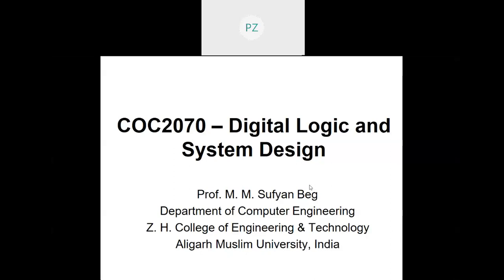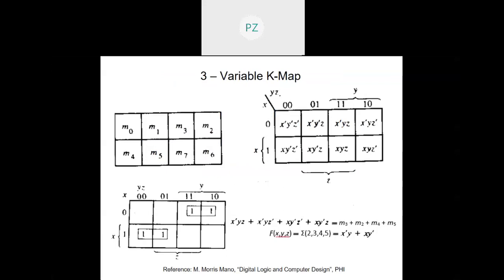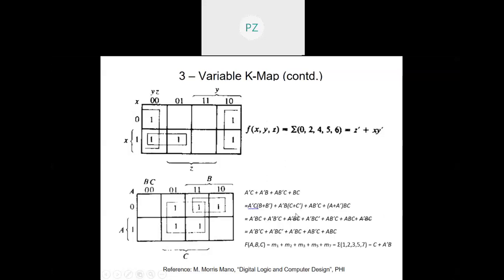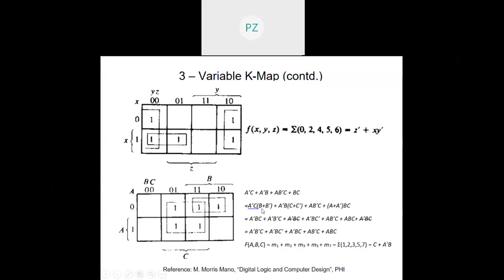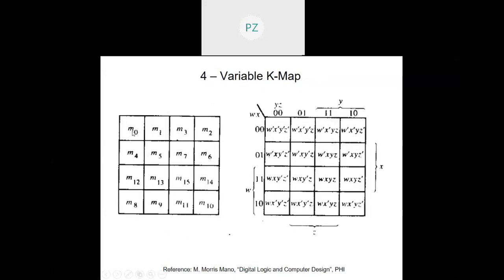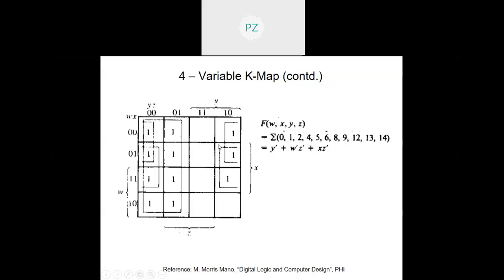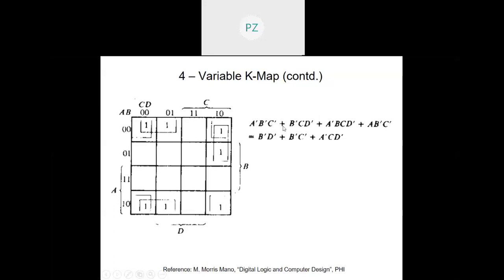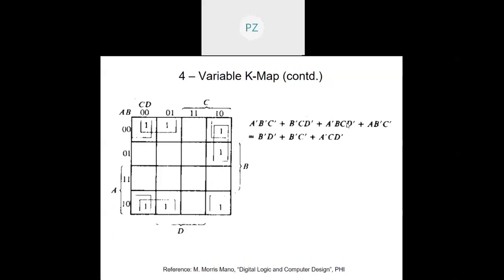COC2070 Lecture 8 Simplificatoin of Boolean Functions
Lecture in Digital Logic and System Design